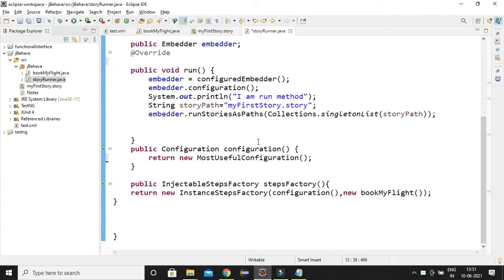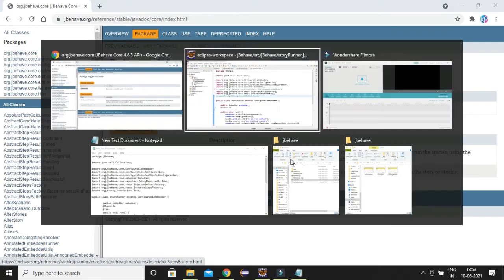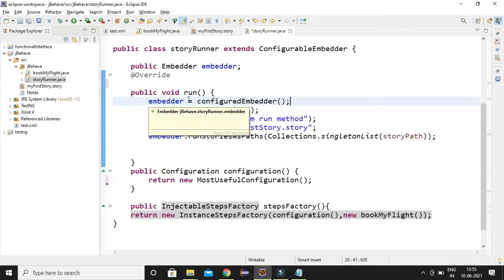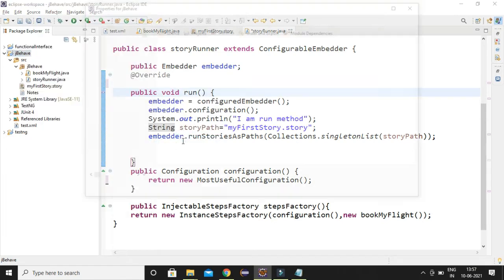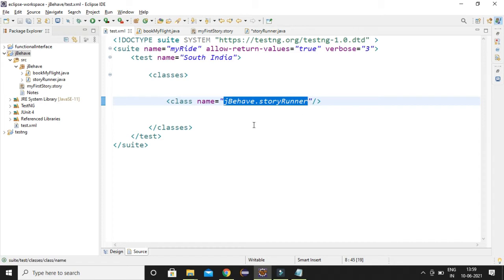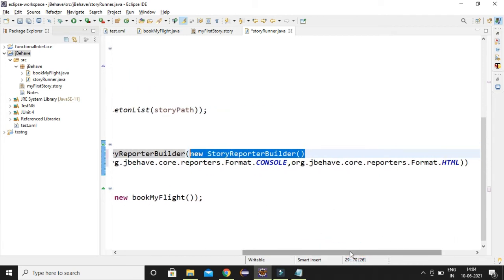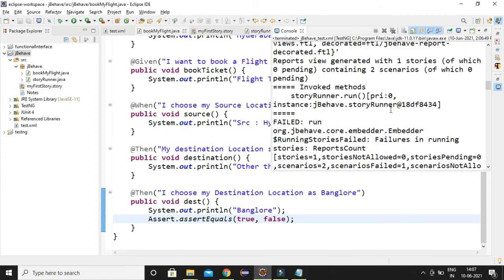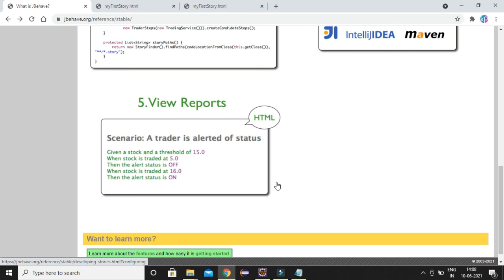jBehave Configure Execute and Report Stories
jBehave Configuration
Run Stories
Reports in JBehave